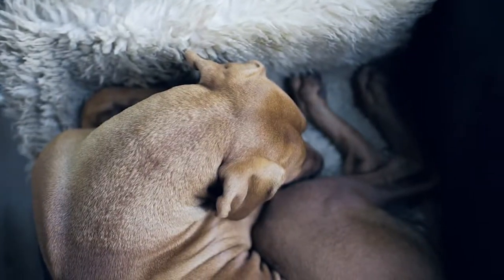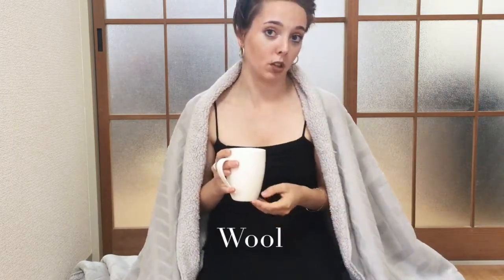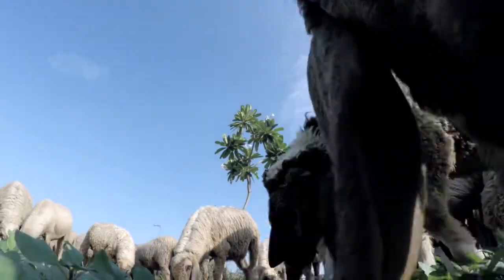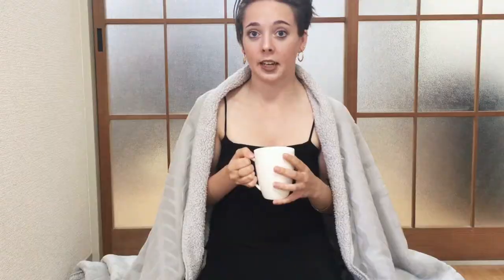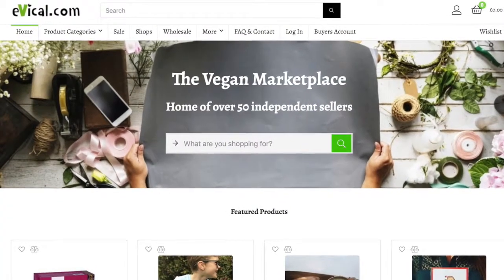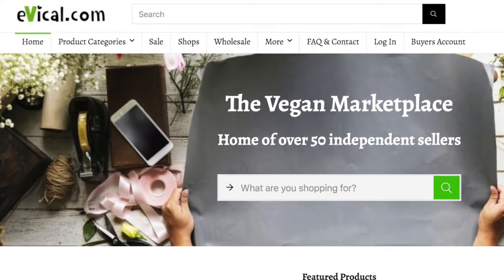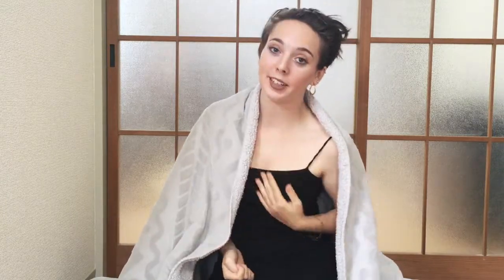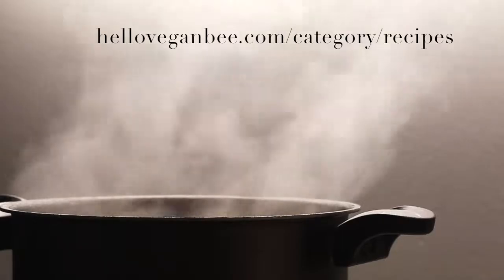HYGGE! WHAT? WHY? & HOW? Make Hygge Vegan, Cruelty Free & Ethical ☕️MY JOURNEY | Hello Vegan Bee 🐝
Have you heard about hygge?! What is it? Why do people pursue it? & most importantly, how to encororate it into our own lives? Today I'll be sharing with you how to Make Hygge Cruelty Free & Ethical!

Social